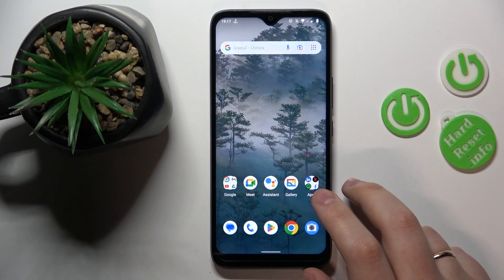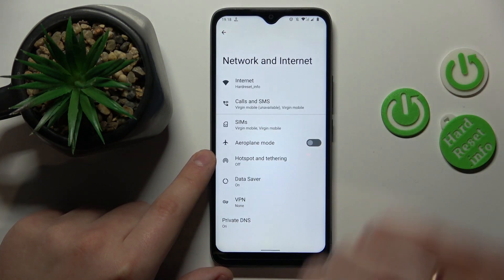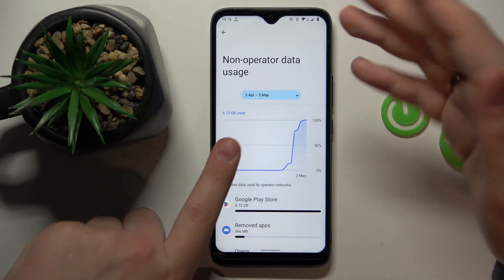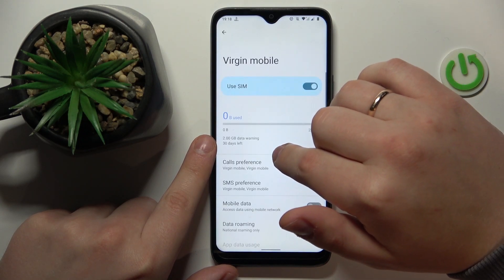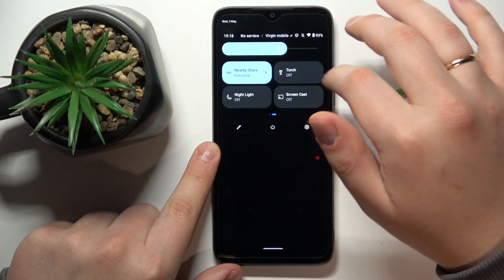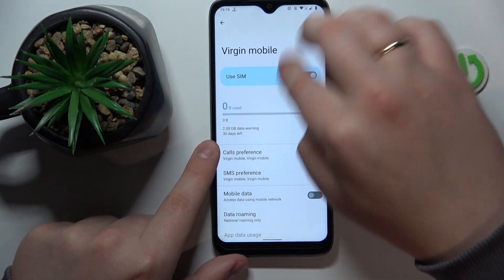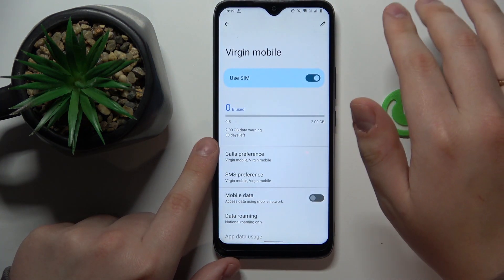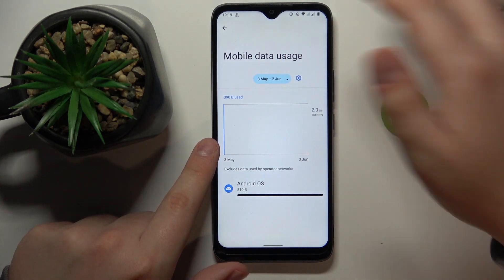How to Check Data Usage on a NOKIA C12 - WiFi & Mobile Data Usage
In this video, we will show you how to check the cellular and WLAN data usage on your Nokia C12. We will walk you through the steps to access the data usage settings and show you how to monitor your usage for both cellular and Wi-Fi connections. This will help you keep track of your data usage and avoid exceeding your monthly data limit. Therefore, we are humbly encouraging you to view this tutorial and find out how to keep track of the network & internet usage on your NOKIA C12 smartphone.

How to see the non operator data usage on a NOKIA C12? How to find cellular data usage on a NOKIA C12? How to check the WiFi data usage on a NOKIA C12? How to access the WLAN data usage on a NOKIA C12?